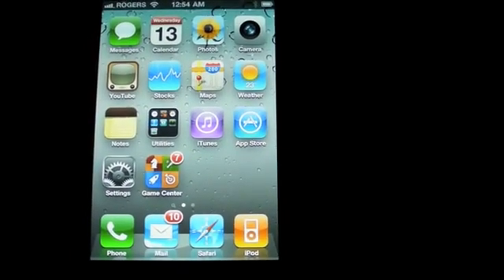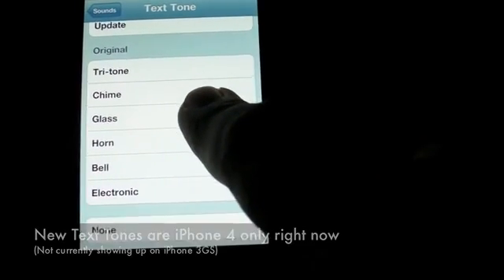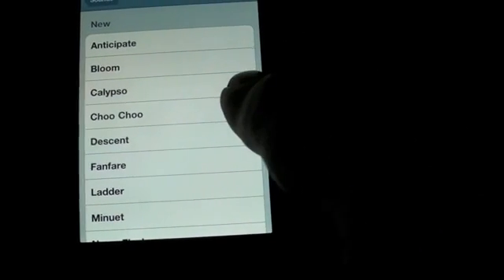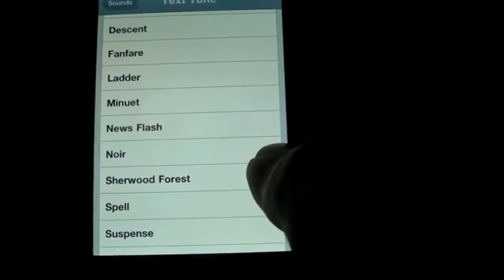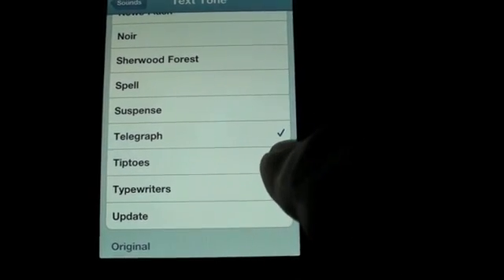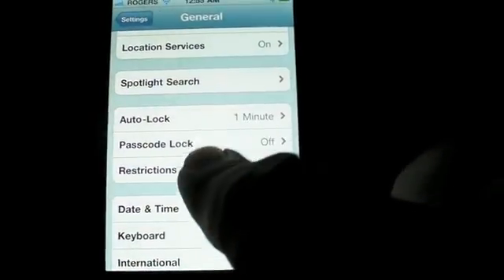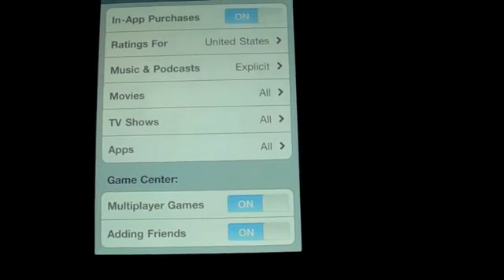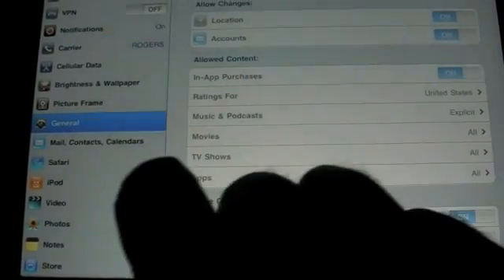iOS 4.2 beta 3 Everything you need to know.flv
to check out.